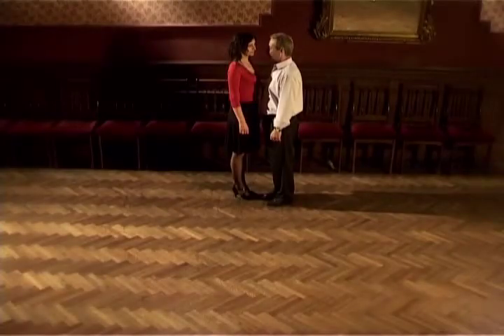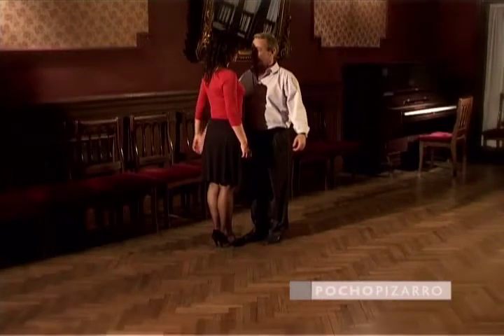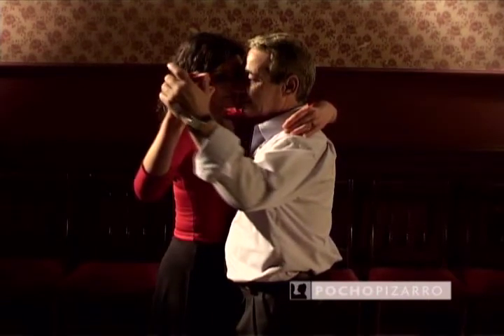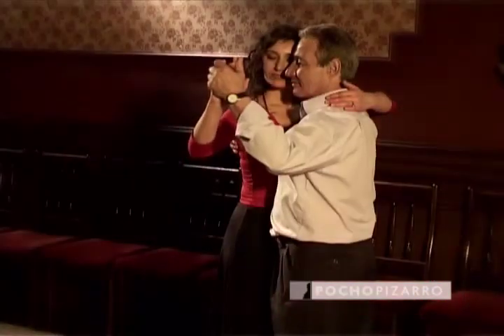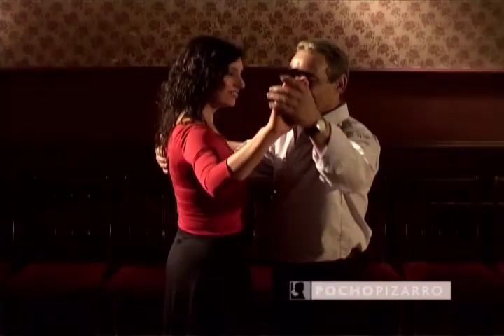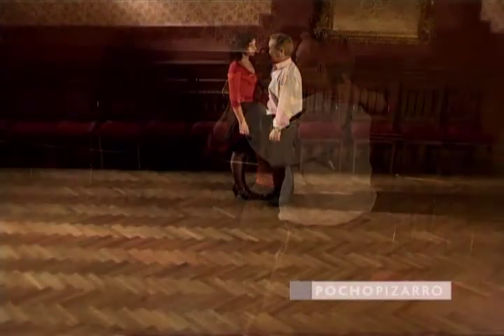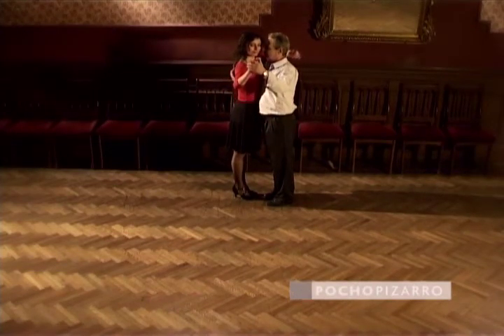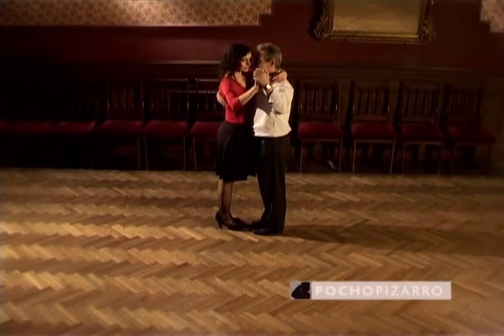Tango Lessons #7: The Embrace in Tango